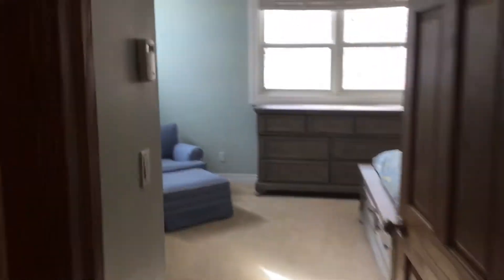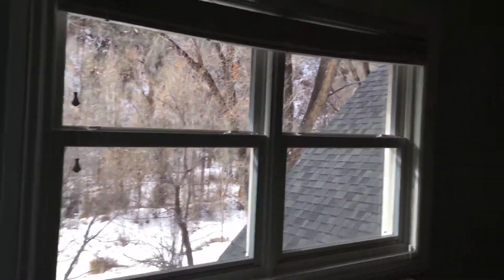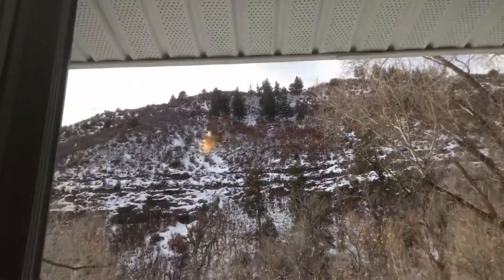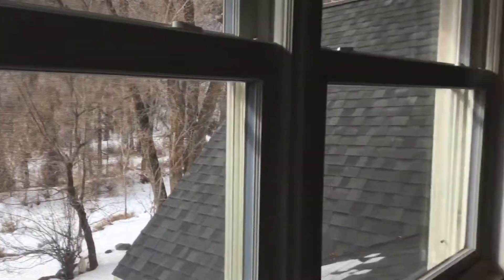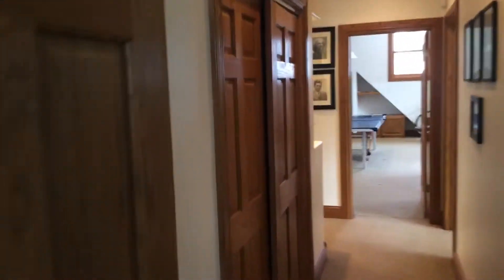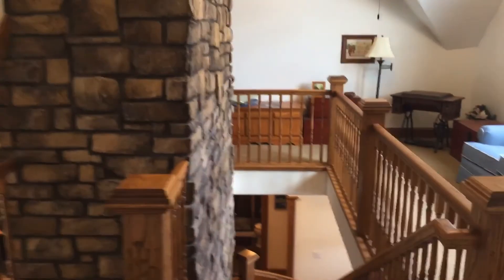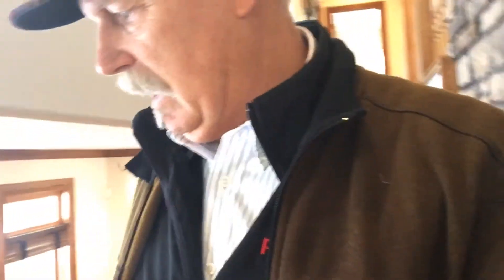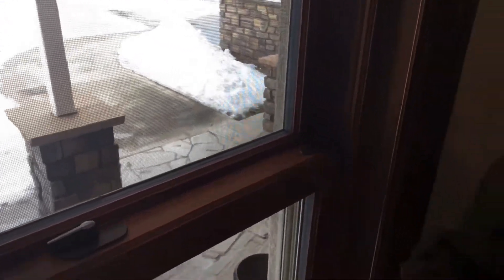January 22, 2020